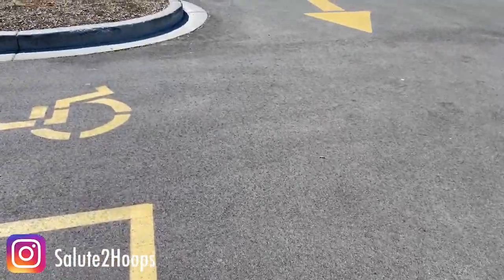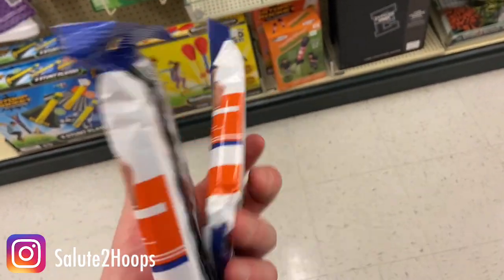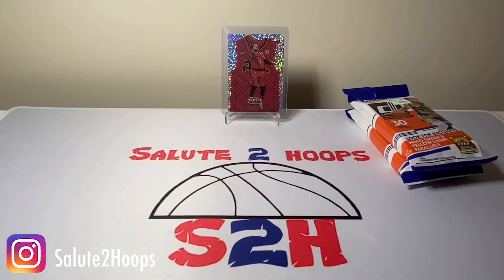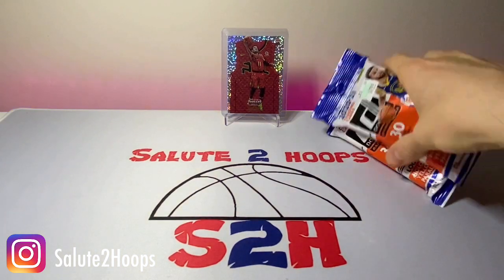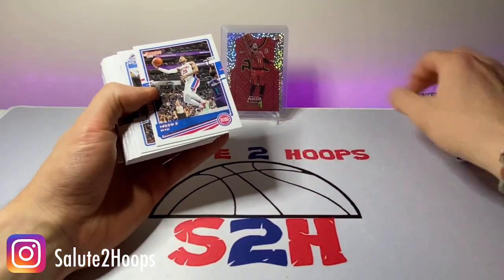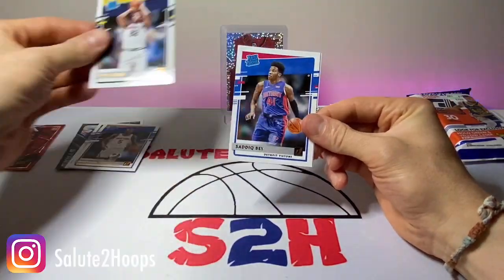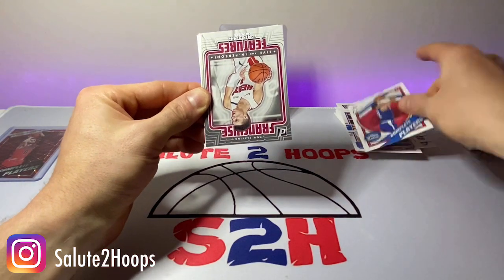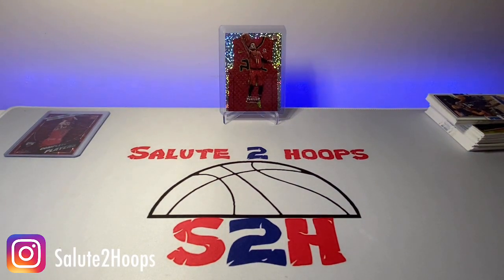ARE THE RUMORS ABOUT THESE RETAILERS TRUE!?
What is going on guys! Another video for you guys’ viewing pleasure. I took a trip to Barnes and noble and hobby lobby to see if the rumors about them having sports cards was true. The retail market is a mess right now but I was always curious about these two stores as I’ve heard a lot of people getting lucky at them!

Let me know if you’ve gotten lucky at either one of these places in the comments and enjoy the video!

SALUTE !